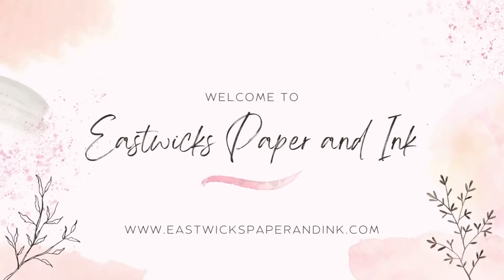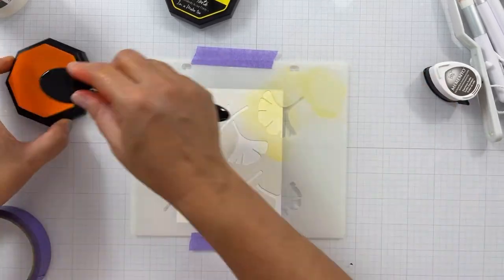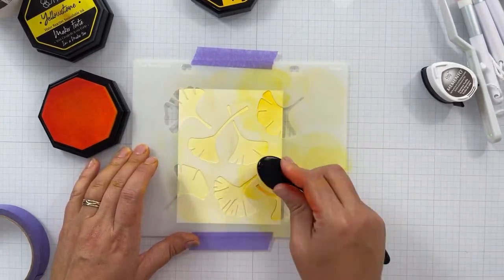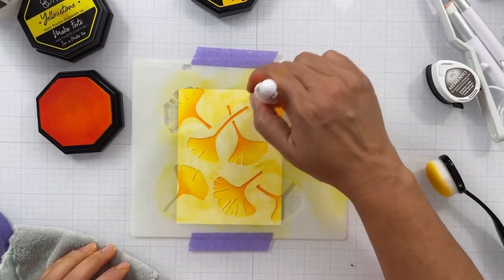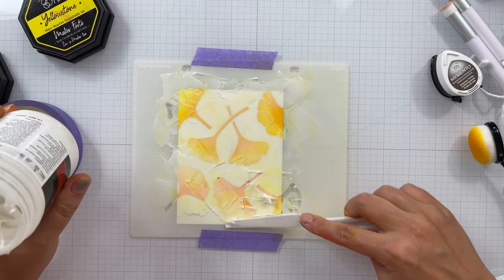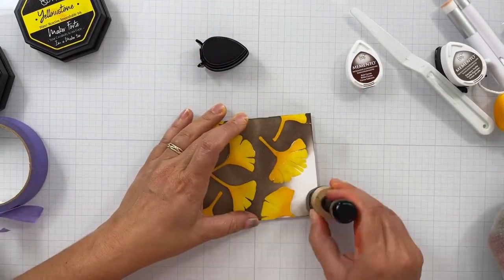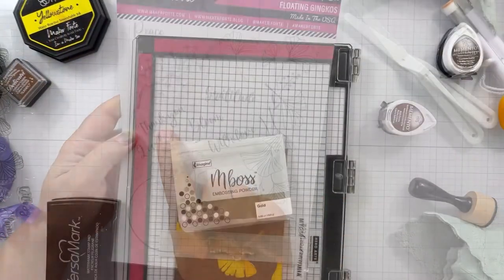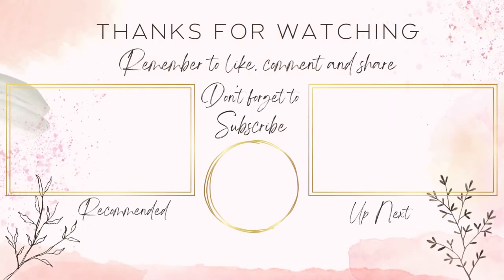Quick And Easy Resist Technique Card Making | Stencil Resist Technique | Transparent Gel Medium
Today I am using transparent gloss gel medium to do a stencil resist technique. I love how quick and easy this technique is, plus it is a great way to stretch your supplies!

Katy ❤️

Maker Forte Products No Longer Available

Liquitex Gloss Heavy Gel

Blending Brushes

Detailed Blending Brushes

Lets become crafty friends!